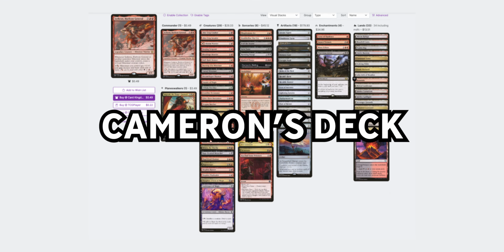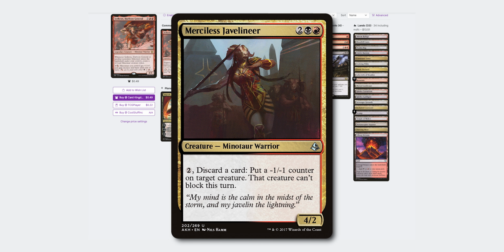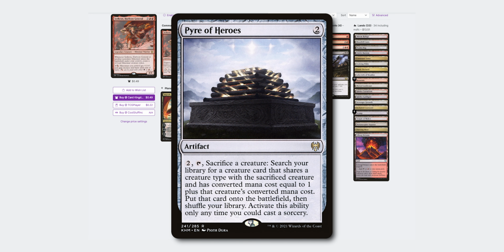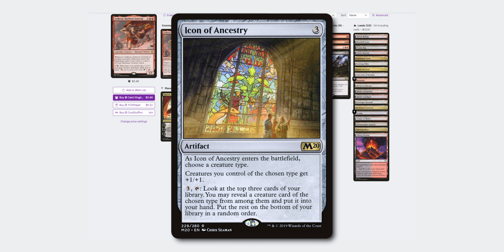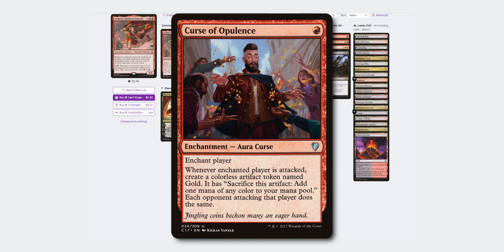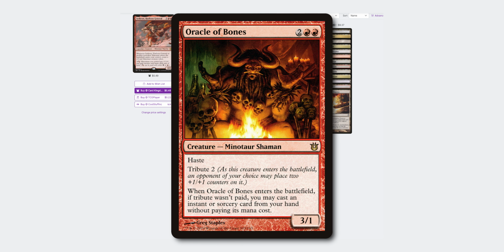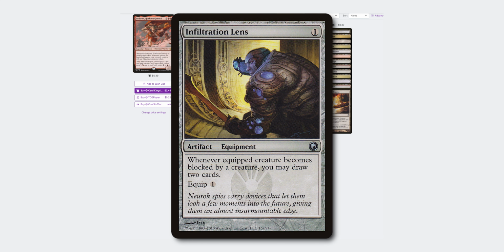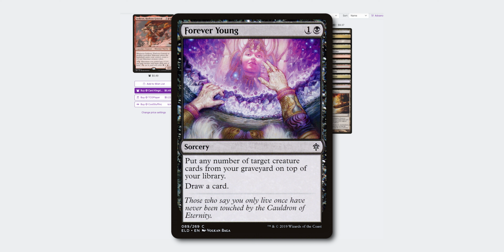Sethron, Hurloon General Deck Upgrade┃Cameron's EDH Deck┃Manfred Plus Magic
Thanks for reaching out to me Cameron!

*The deck lists on this channel are based on real decks that are played on a regular basis.  What I love about Magic is that everyone can have their own deck ideas and make something unique.  If you don't necessarily agree with cards in the deck, that's okay!  I'm open to constructive criticism, but please be respectful to those around you and online.  I want to build a community of people that doesn't tear one another down for something as insignificant as a piece of cardboard.  Thank you all.